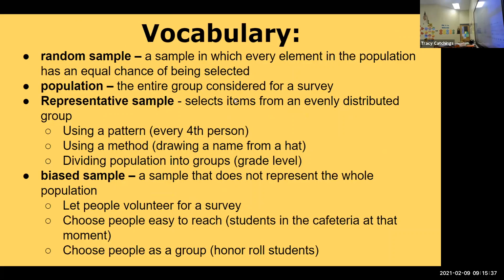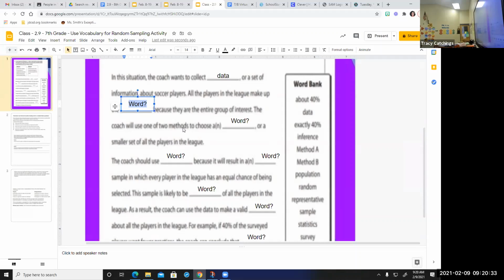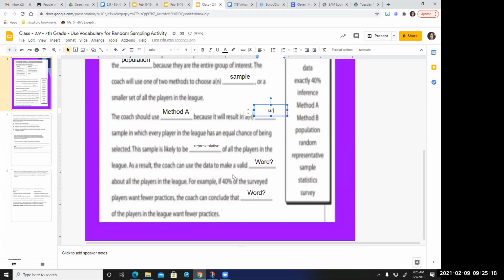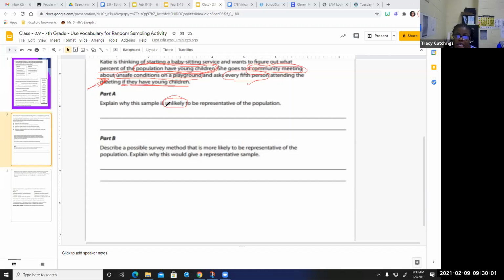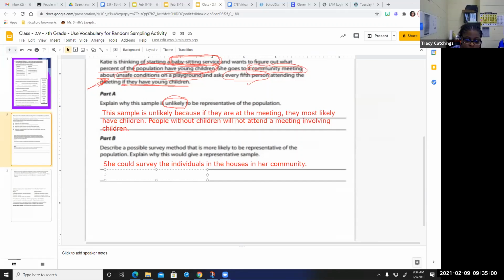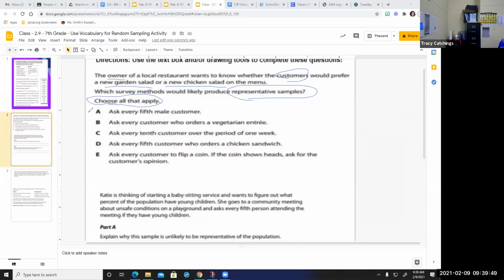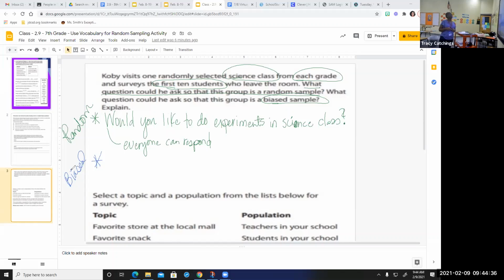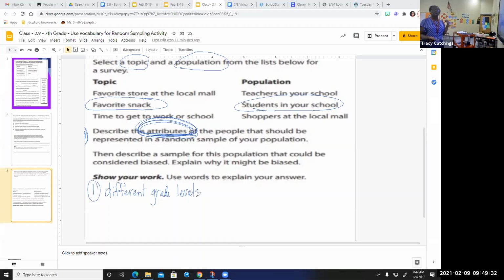7th Grade - Feb. 9th - Samples